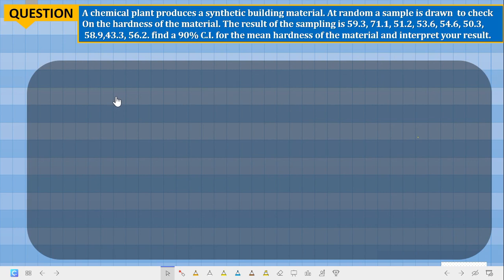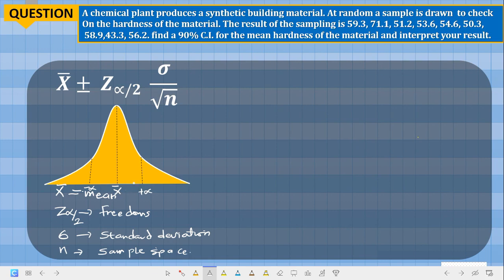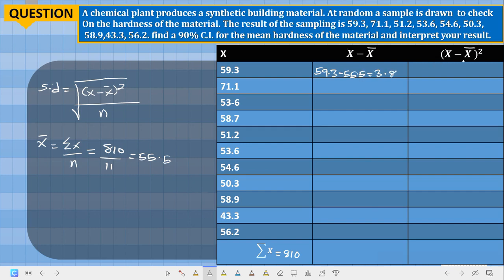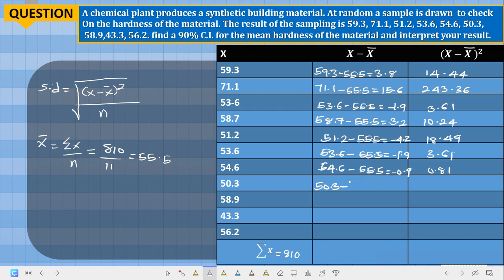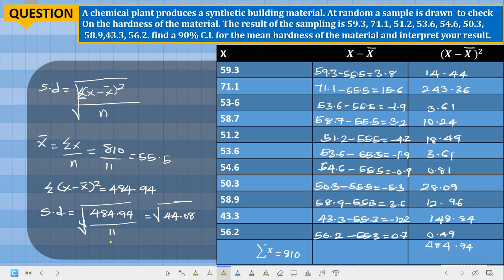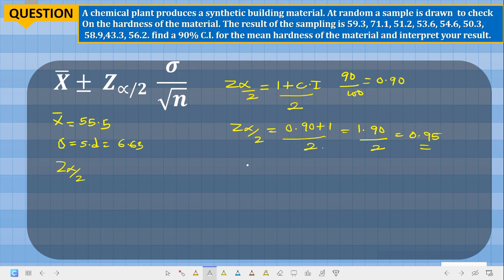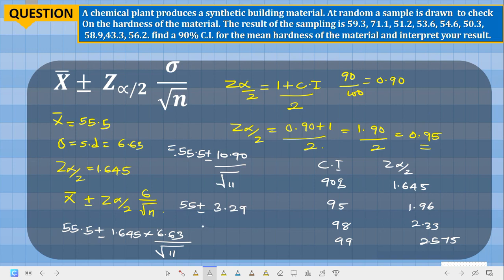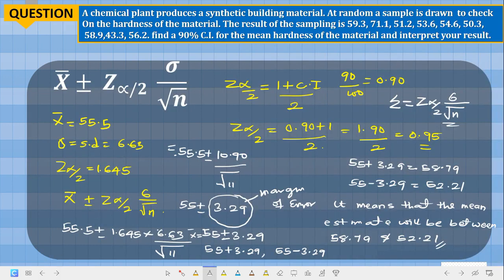HOW TO CALCULATE THE CONFIDENCE INTERVAL OF MEAN